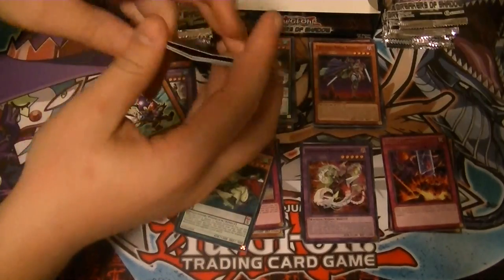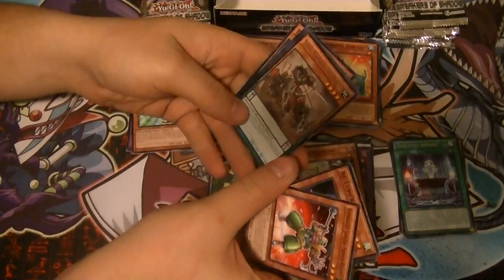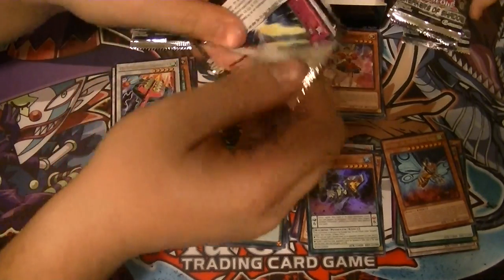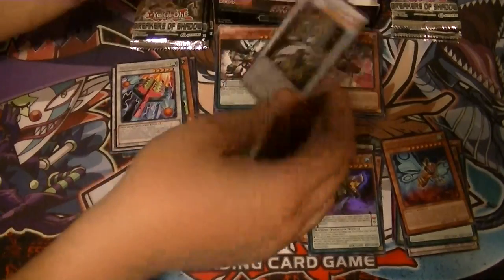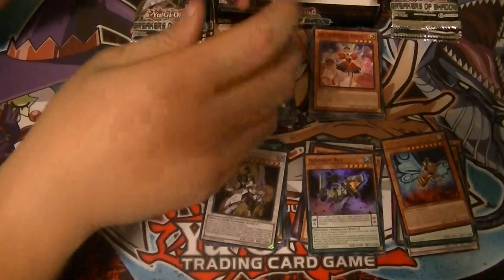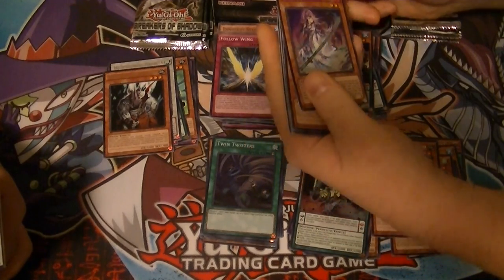BOSH case opening box #2